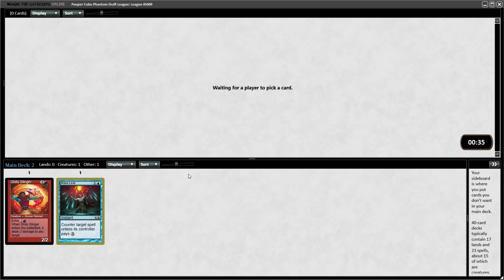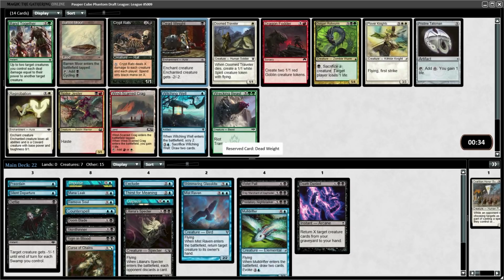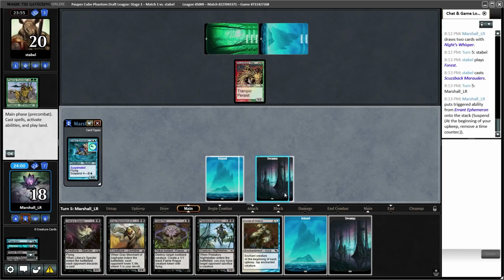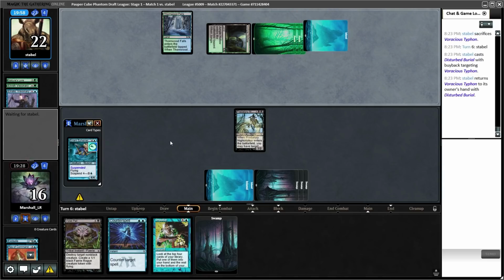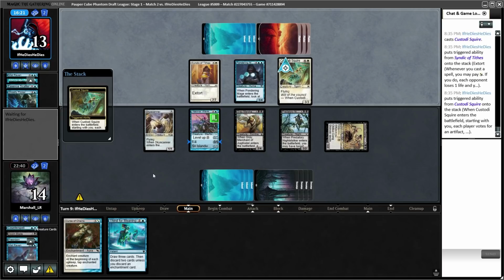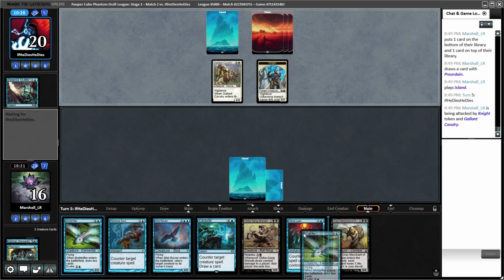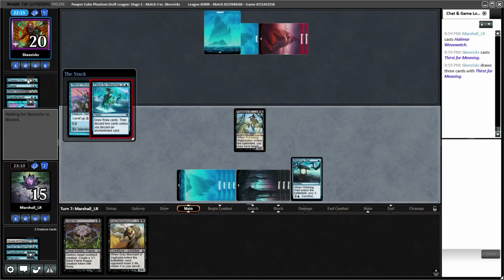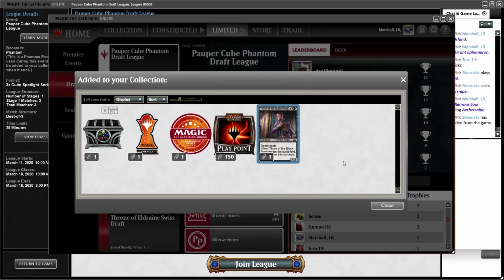Bonus Social Distancing Pauper Cube Draft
Since everyone is trying their best to do the whole social distancing/self quarantining thing, it seemed like the best time to make more content. Hopefully this bonus draft video takes your mind off of things, even if it's just for a little while :)